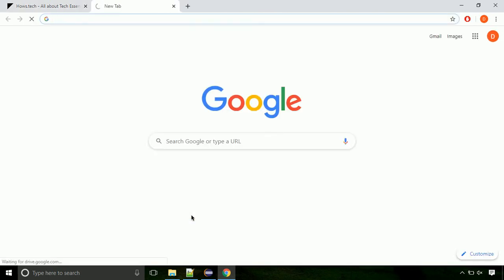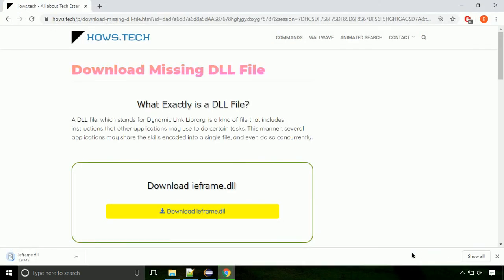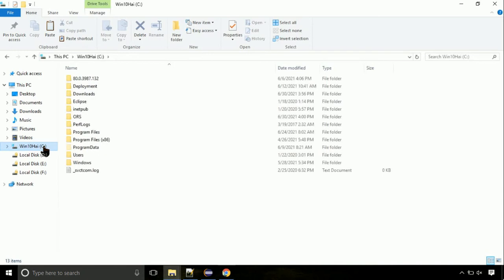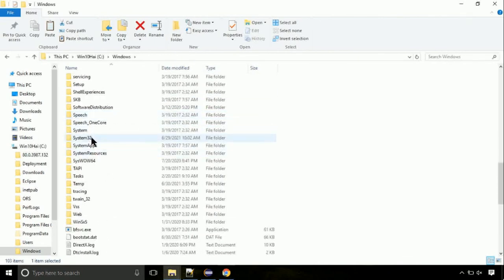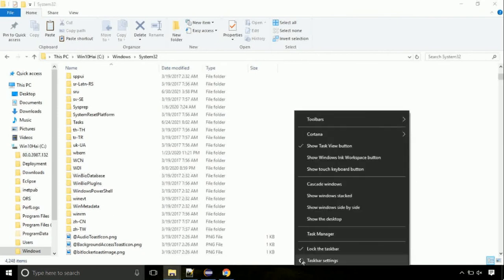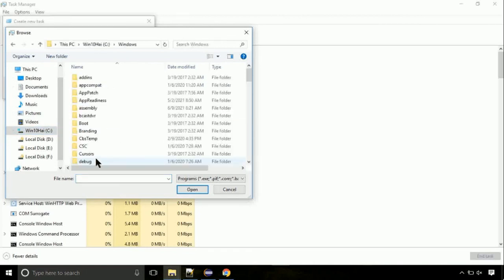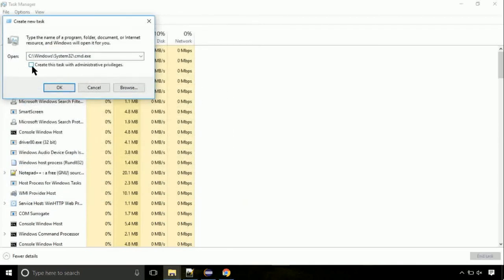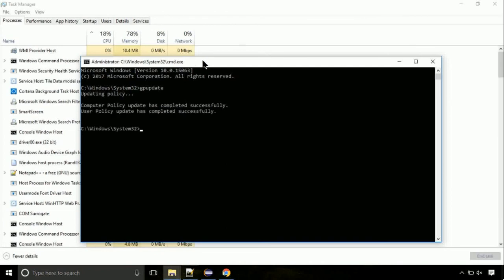ieframe.dll missing FIXED The program can't start because DLL Missing x64 Bit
1. Operating System with 32 bit / 64 bit
2. Computer Model or Manufacturer
3. Program you are trying to open.

This video comes under how to fix category. The tutorial mentioned works for Windows 11, Windows 10, Windows 8 and Windows 7. This will work on your computer, desktop and laptop which are 64 bit architecute. We have tested our video resources on Dell, HP, Acer, Asus manufacturers. For any issues contact our Knowledge Base team.

Language : English

Windows 11 or Windows 10 System